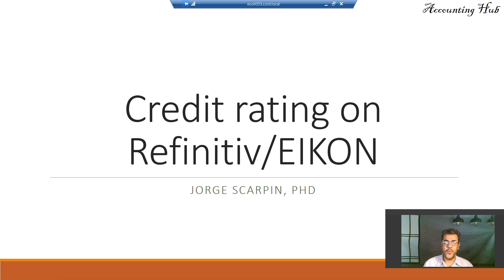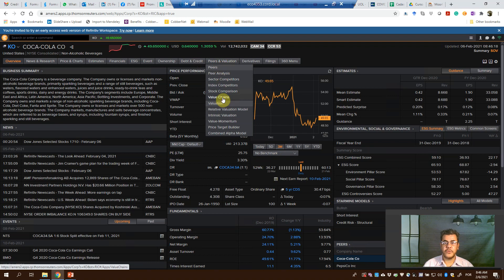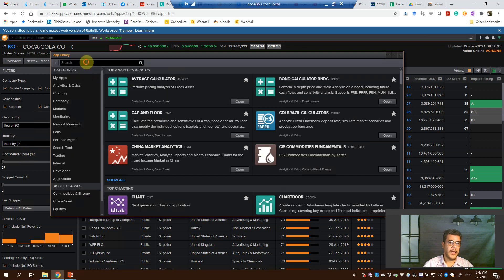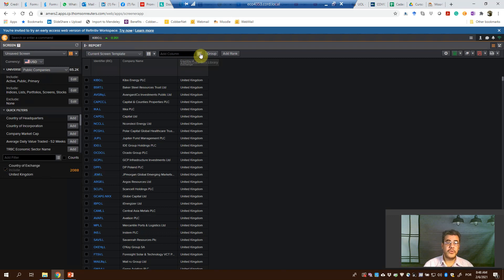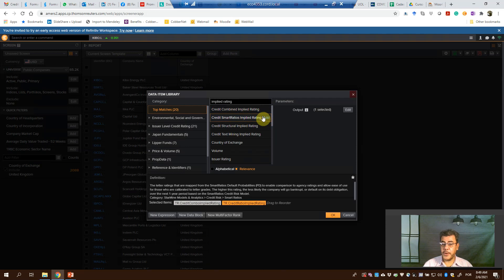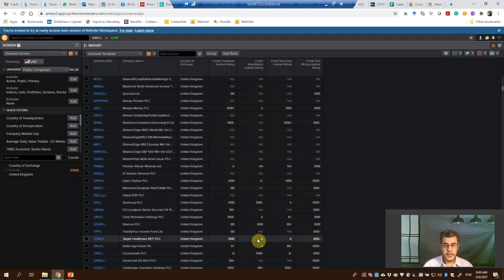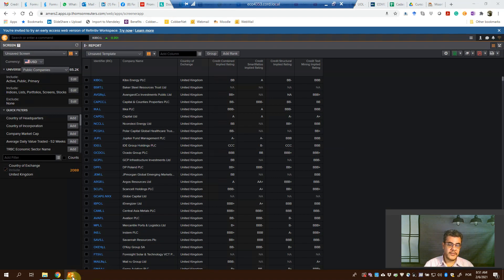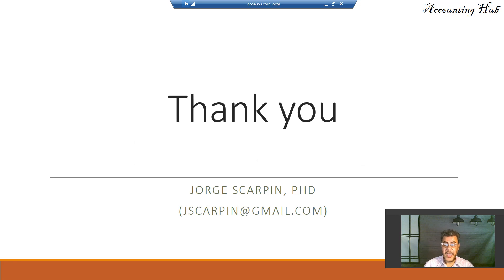Credit rating on Refinitiv/EIKON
How do you find and extract public and private companies' credit ratings on the Refinitiv/EIKON database?